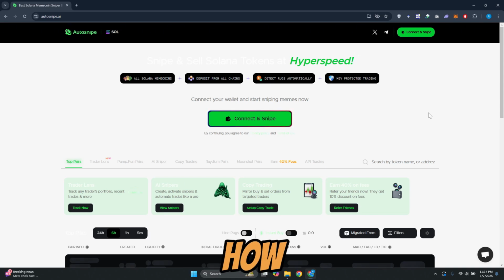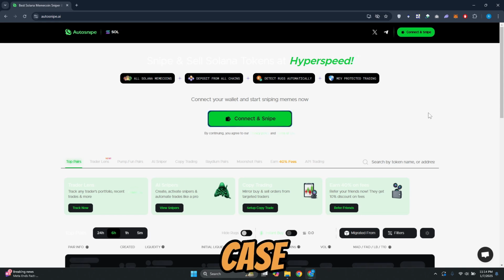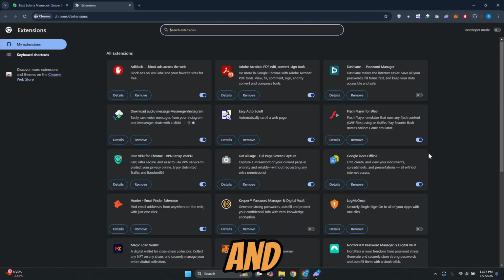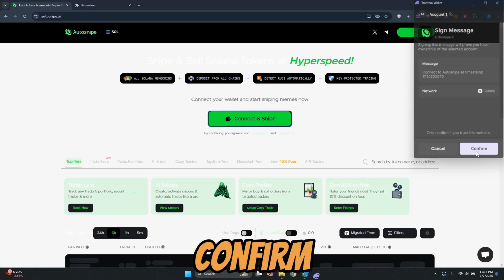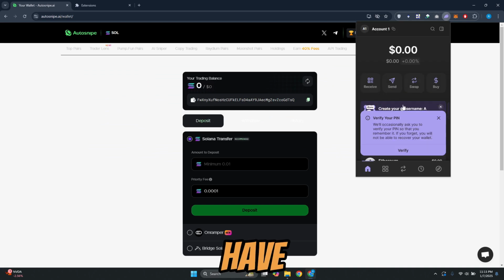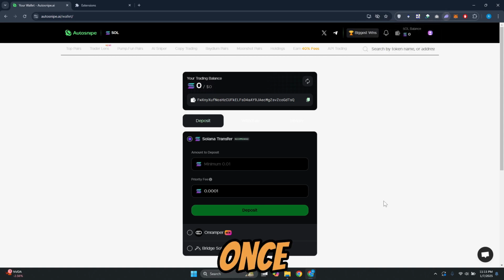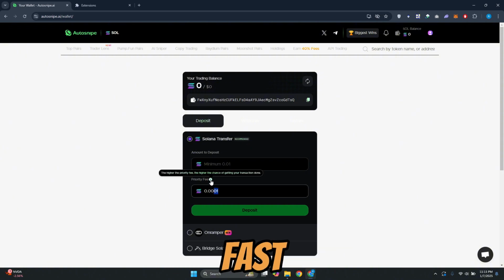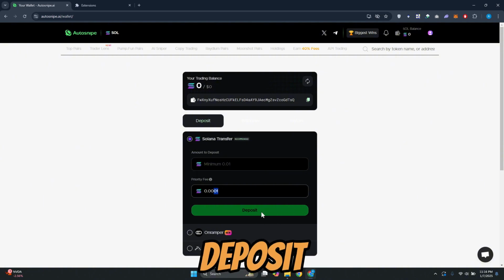How To Transfer/ Send Solana ($SOL) From Phantom Wallet To Autosnipe.Ai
How do I send solana from phantom to autosnipe? In this video tutorial, I’ll show you how to send or move solana from phanto mto autosnipe. Enjoy!

*Crypto-related bonuses:*